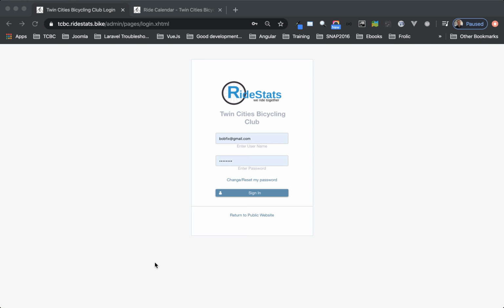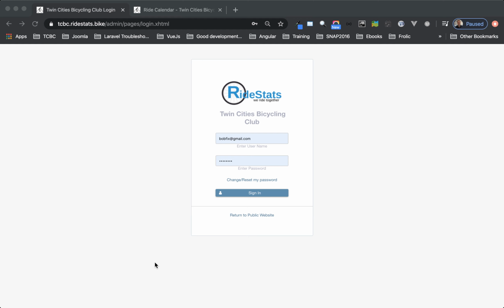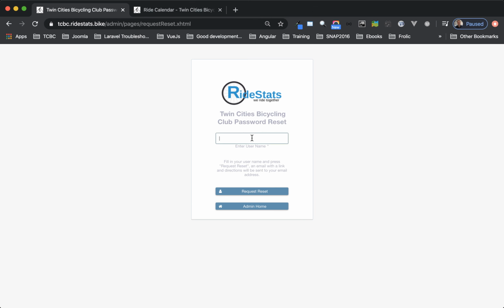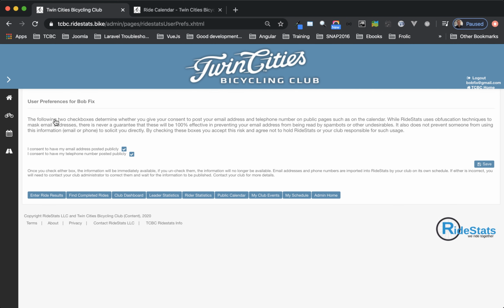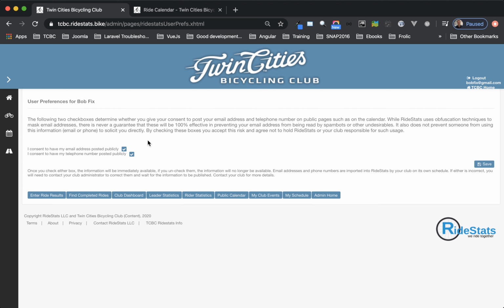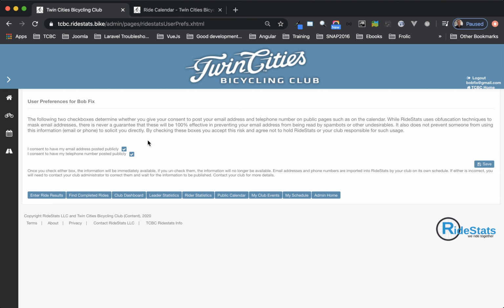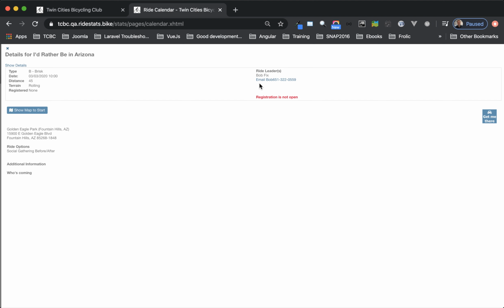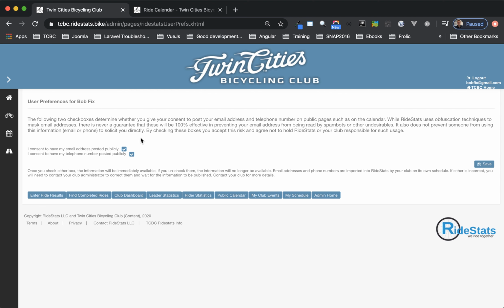2. Logging into RideStats